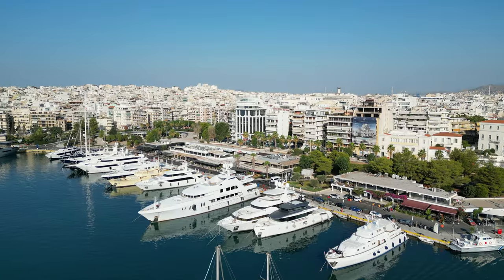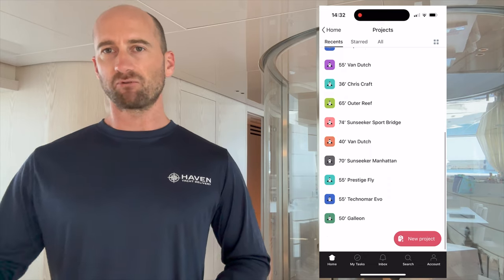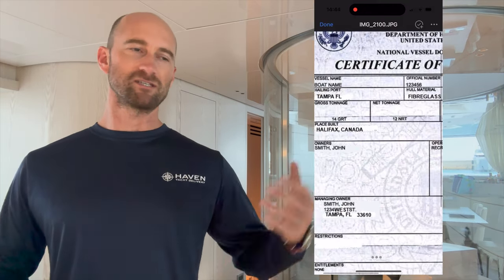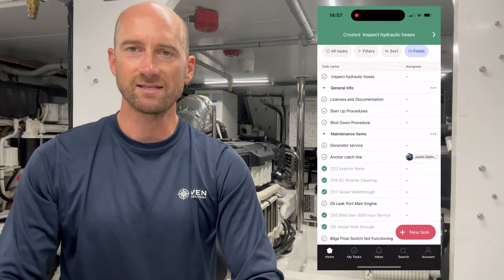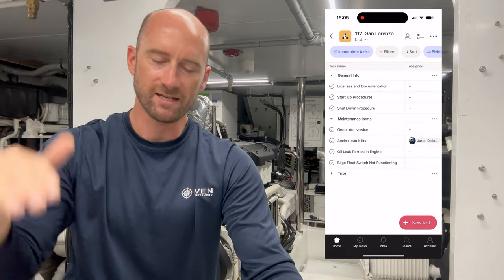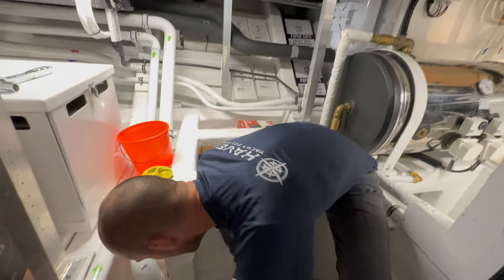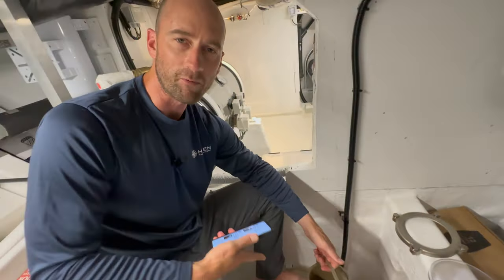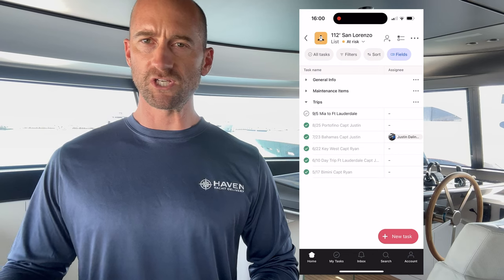How We Manage Multiple Yachts Simultaneously using Asana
In this video we share the system we use for managing multiple boats at once.  Born of frustration and wanting to track things better, we started using this to manage and track the many details and maintenance projects that are always on-going with yacht management.

00:00 Intro
00:29 Benefits for Owners and Managers
01:17 Get to the System Already!
01:44 Project Categories
01:55 General Info Category
02:58 Maintenance Items Category
05:40 Workflow Example
08:00 Trips Category
09:00 Statuses

Music Credits